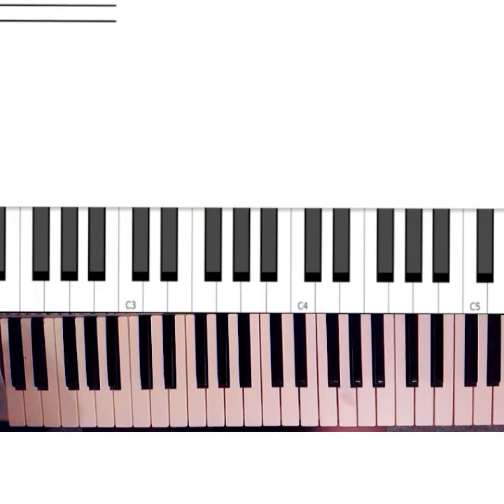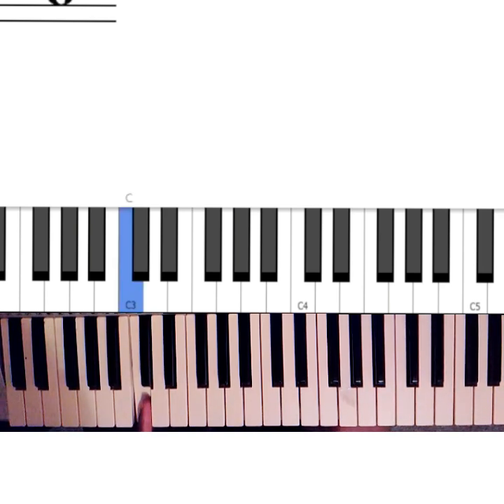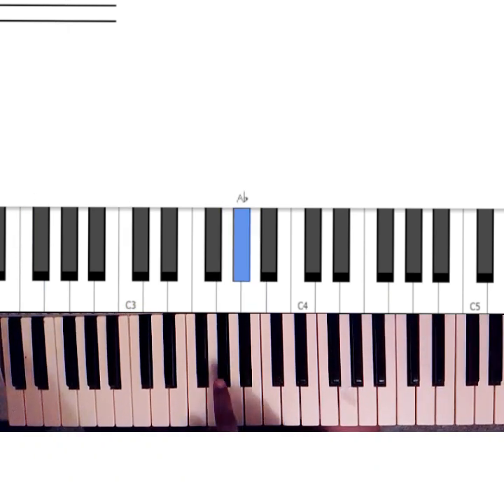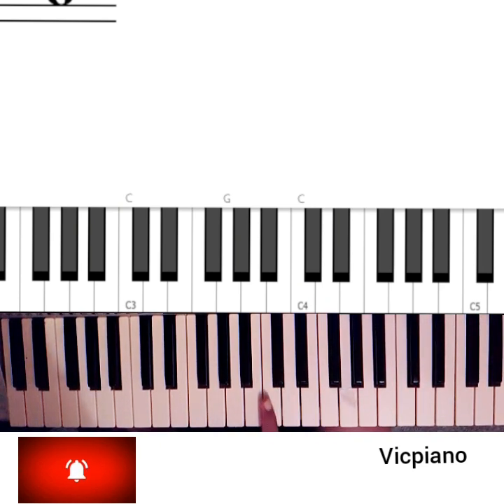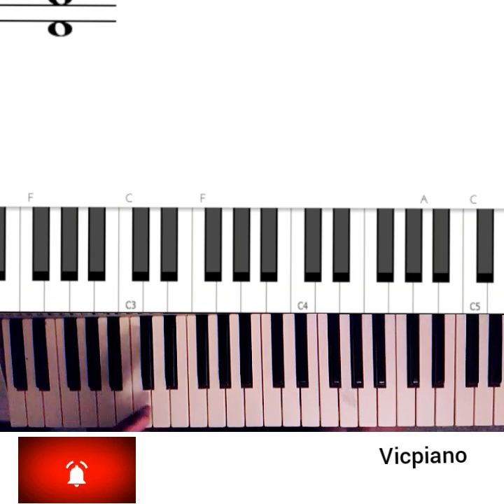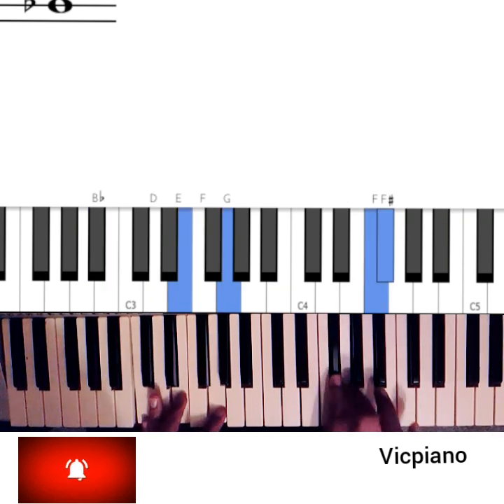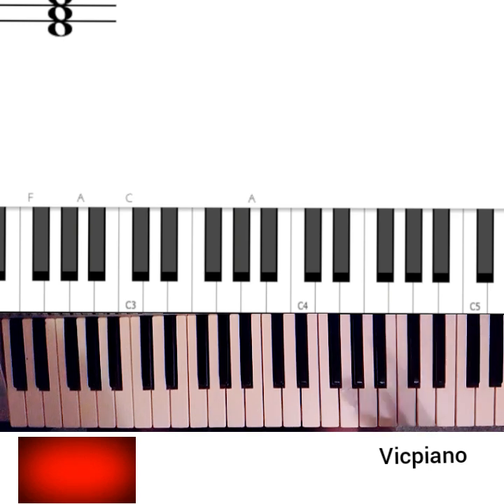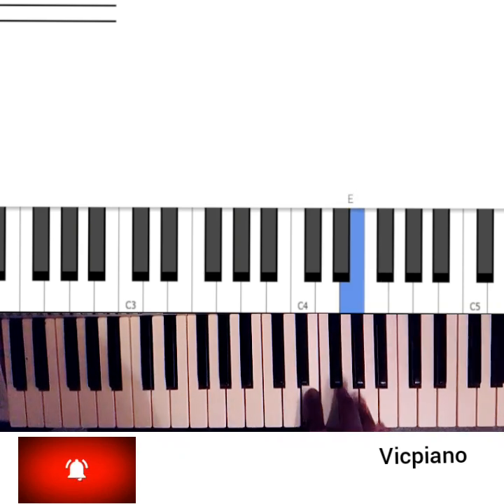how to use grace notes